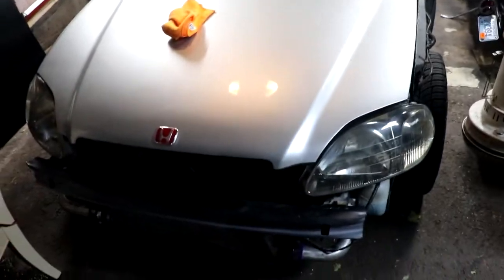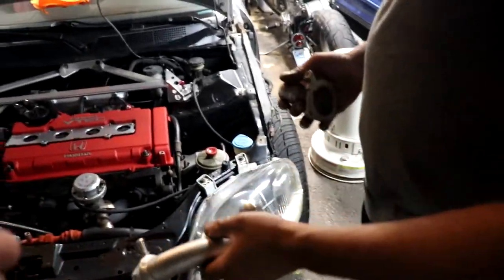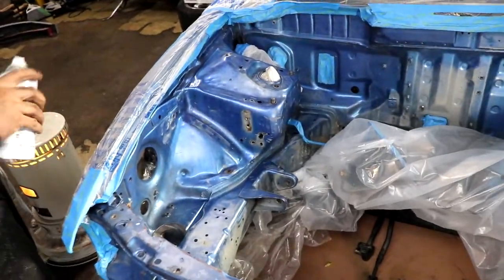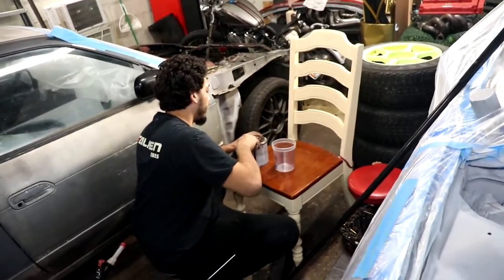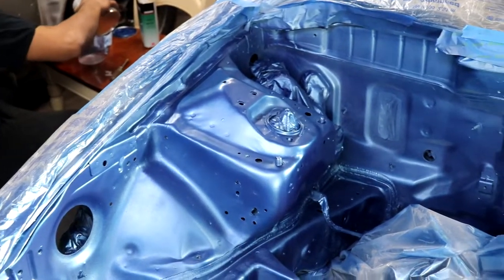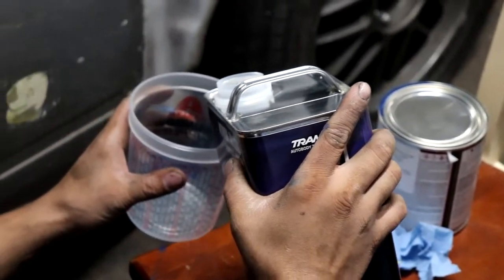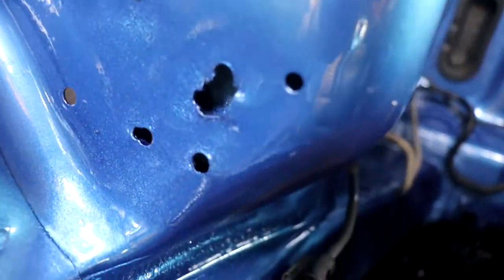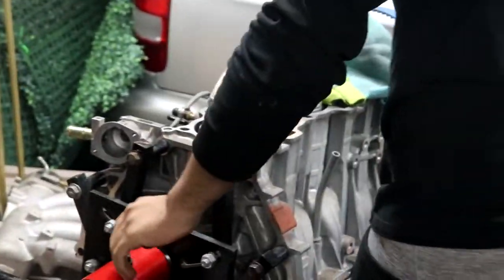Painting Engine Bay with Harbor Freight Paint Gun ( First Time )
we ended up painting my boys engine bay with harbor freight supplies we think it came out amazing!! for our first time painting with a paint gun let us know what you think he already has a new built block and so do i. I can't wait to put them in  hope you enjoy the video